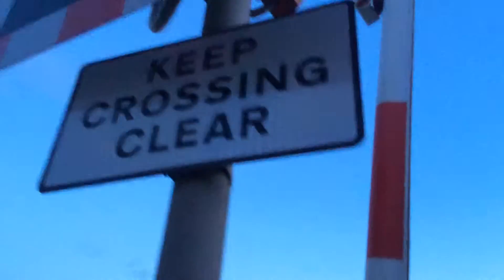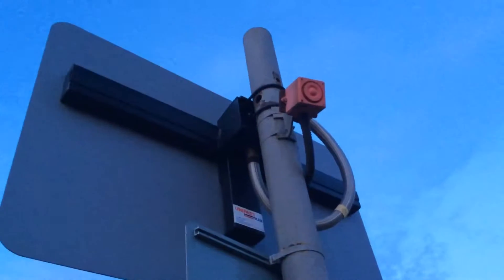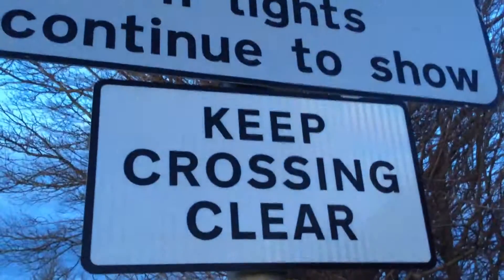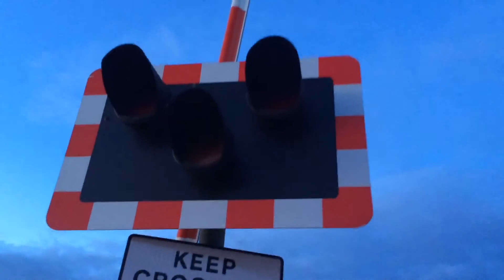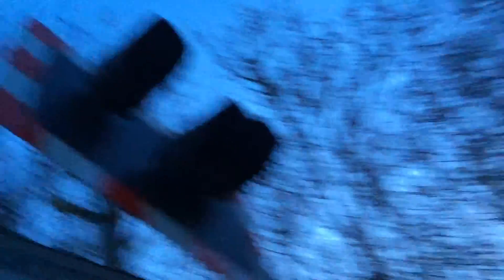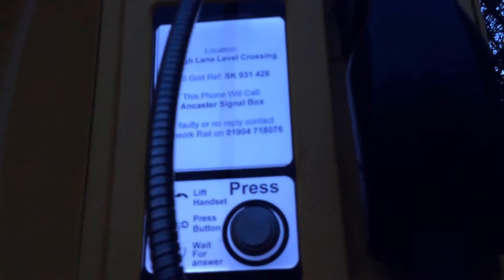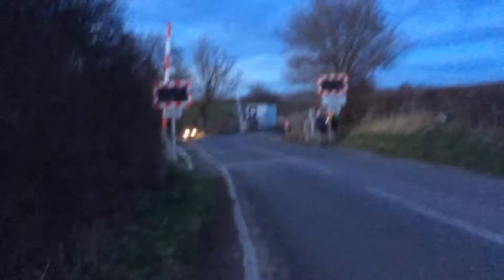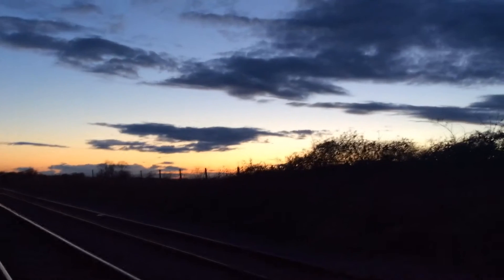Showcase of Hough Lane Level Crossing - Lincolnshire